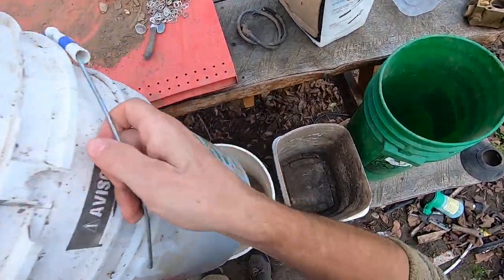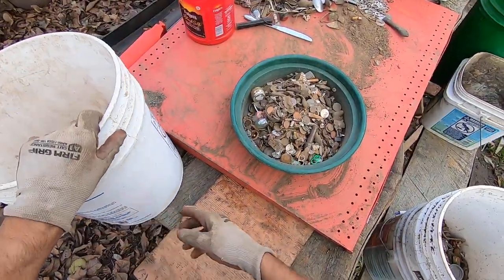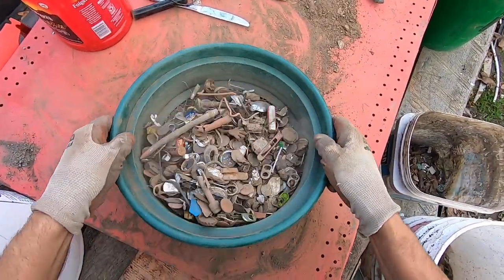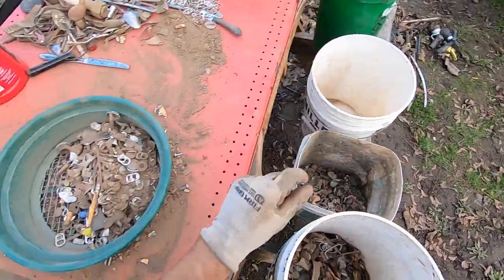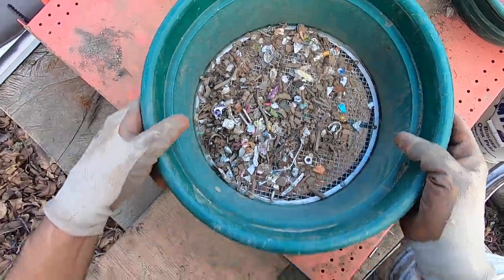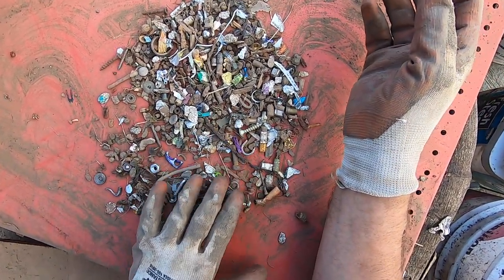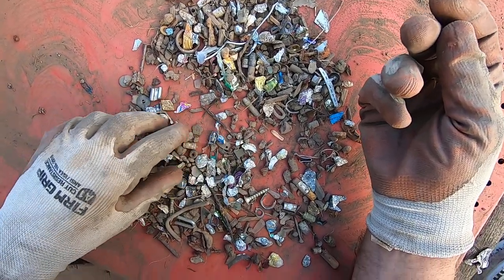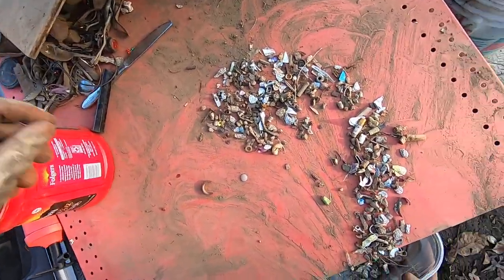Classifying metal detecting finds to 1/2" and 1/4".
Lots of coins and jewelry in this material!!